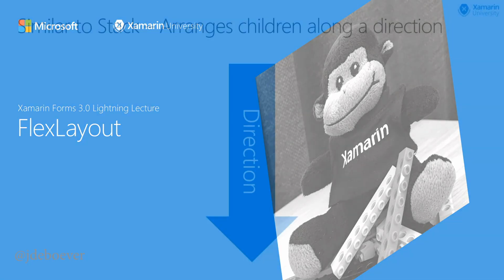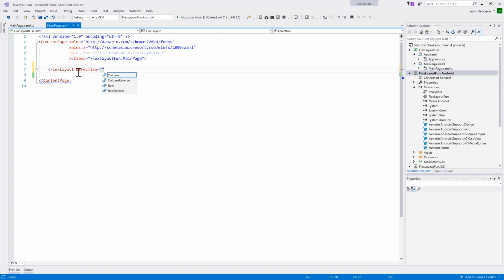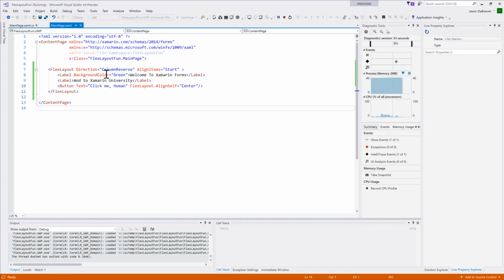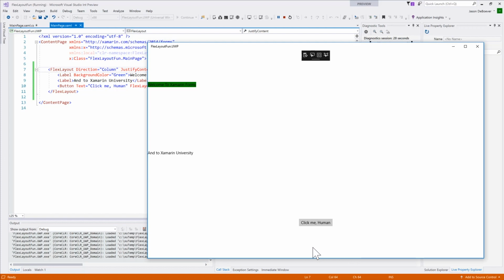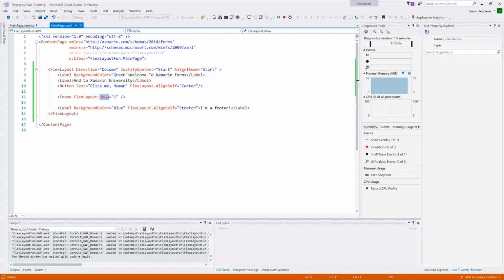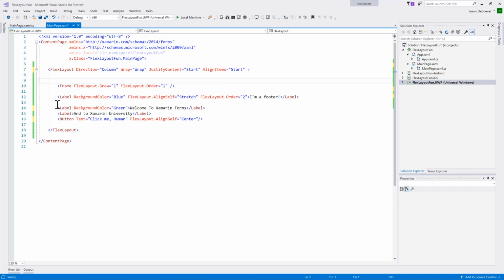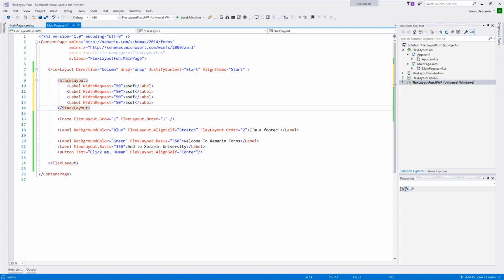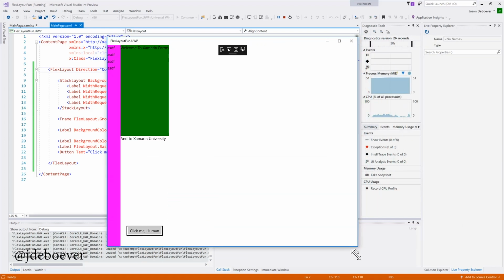Xamarin.Forms 3.0 Flex Layout - Jason DeBoever - Xamarin University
Learn about one of the most impressive new features in Xamarin Forms 3.0: the FlexLayout. Inspired by the CSS Flexbox specification, this may be the most powerful and efficient layout yet.  Combing the features we know in a StackLayout with additional configuration and positioning options, the FlexLayout can do with one instance what a StackLayout and Grid could only do with complex nesting.